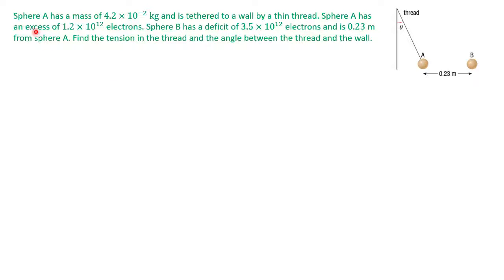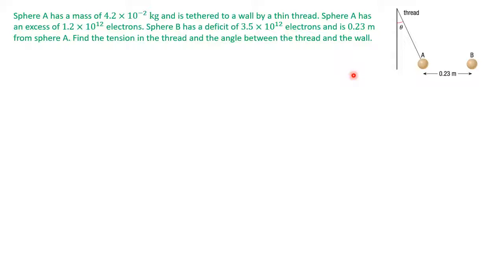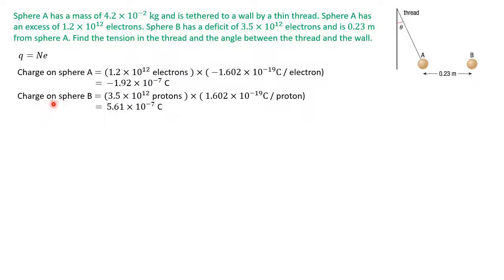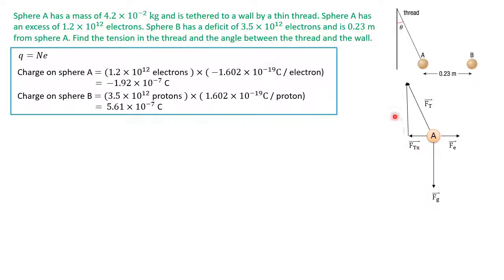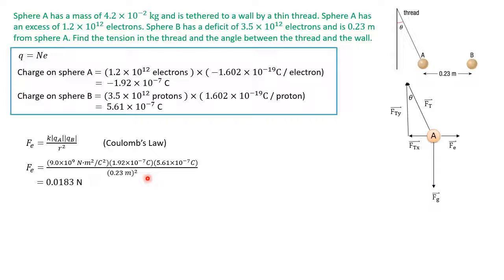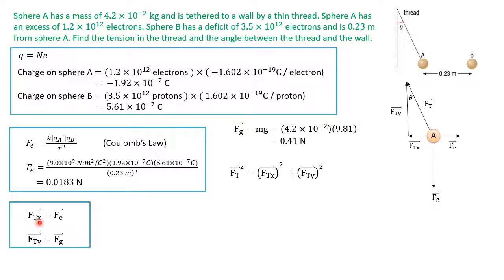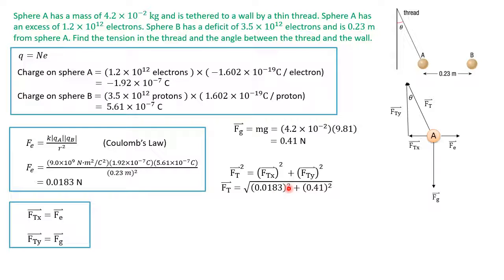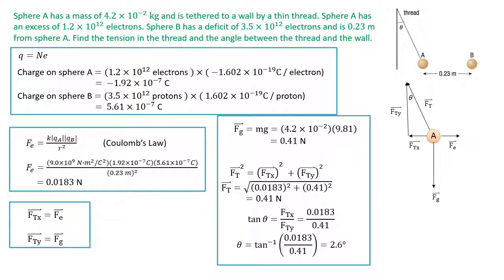Static Equilibrium and Coulomb's Law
Sphere A has a mass of 4.2×10^(−2)  kg and is tethered to a wall by a thin thread. Sphere A has an excess of 1.2×10^12 electrons. Sphere B has a deficit of 3.5×10^12 electrons and is 0.23 m from sphere A. Find the tension in the thread and the angle between the thread and the wall.